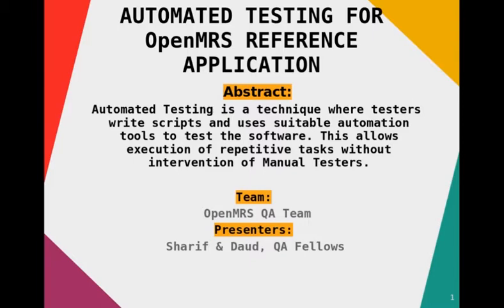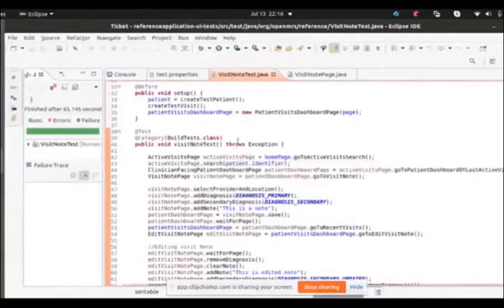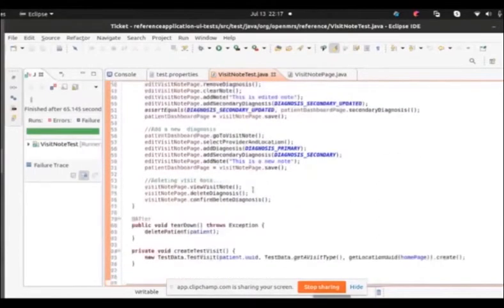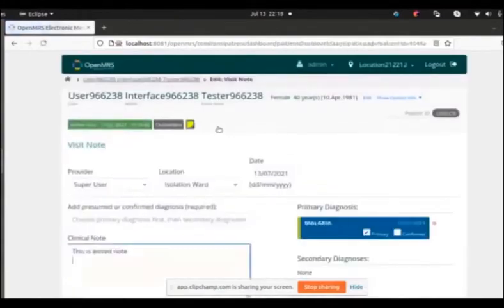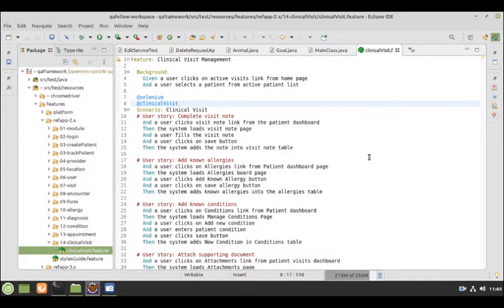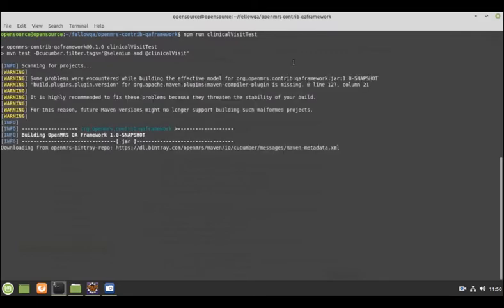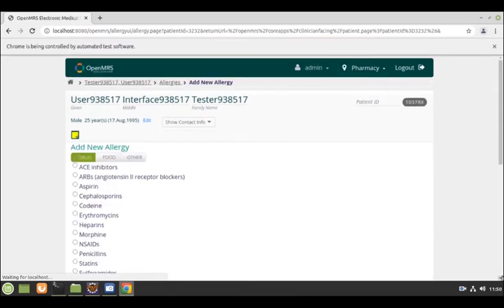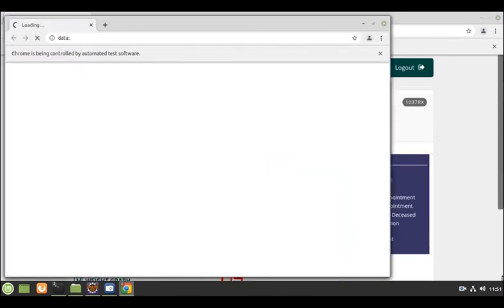OpenMRS Showcase Quality Assurance BDD approach and Selenium automations